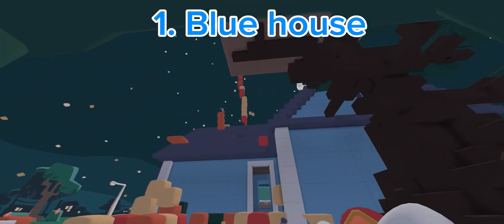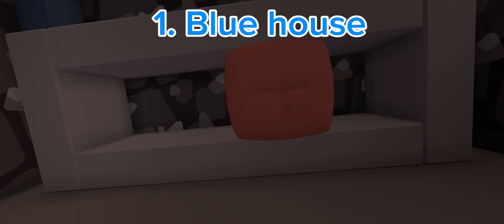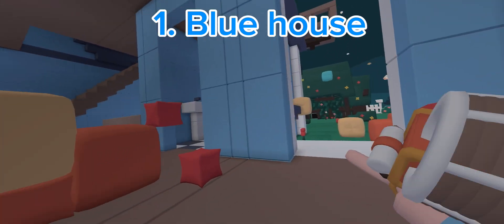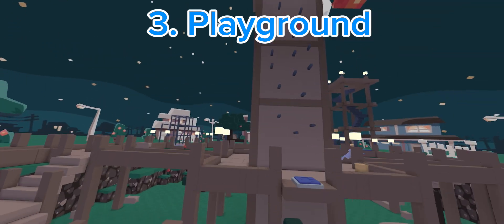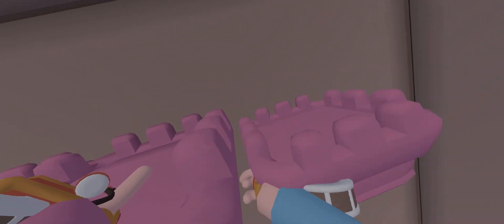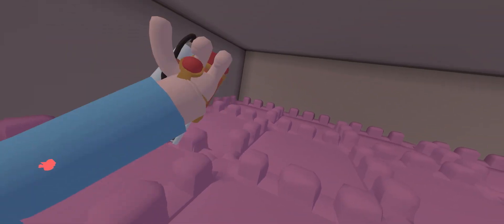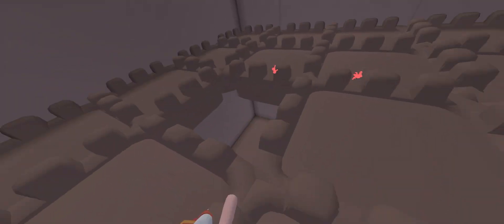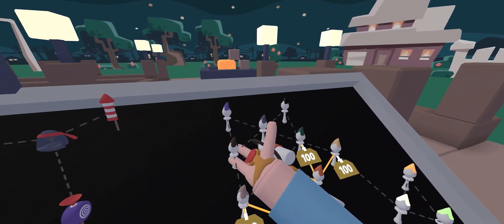Top 5 best hiding spots in Yeeps (in my opinion)